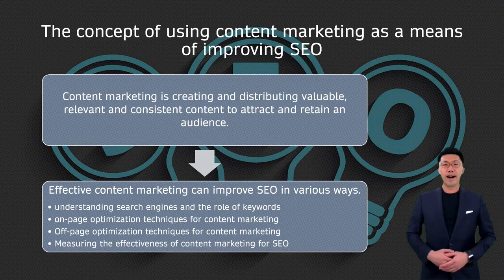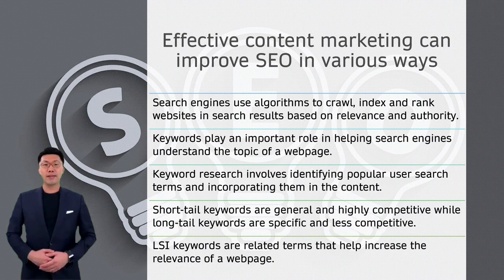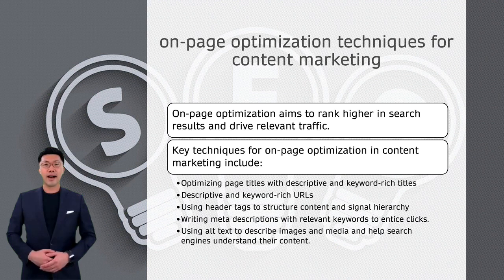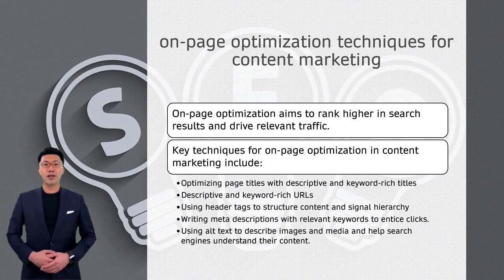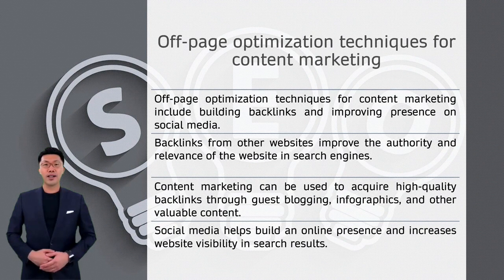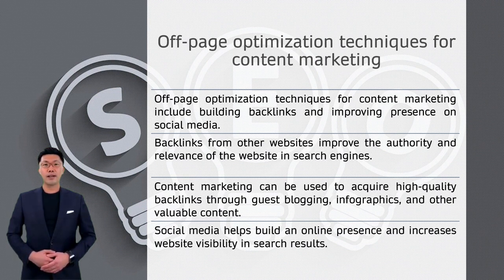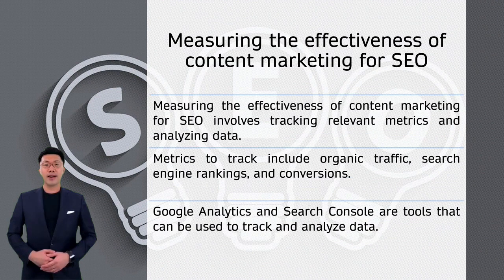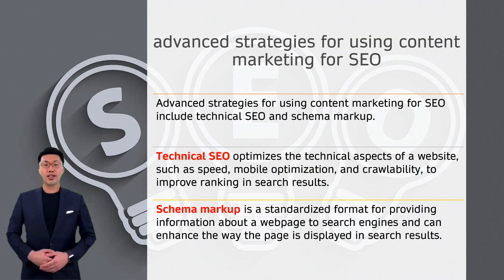Lecture 20: Content marketing for SEO